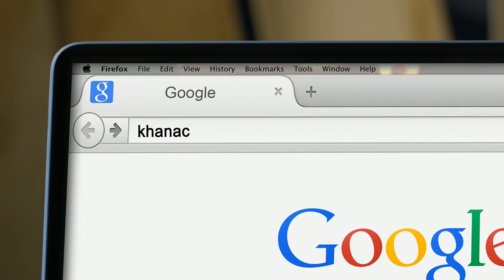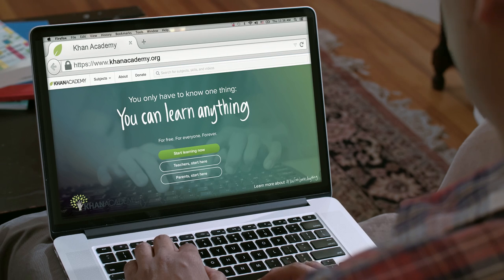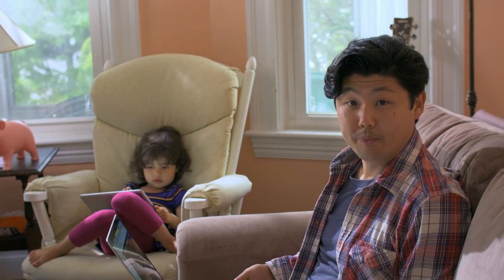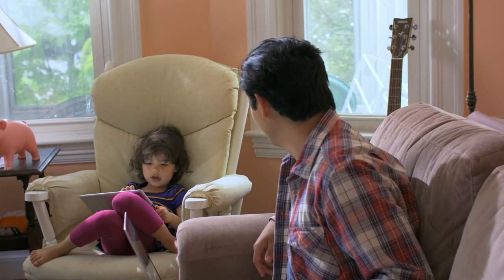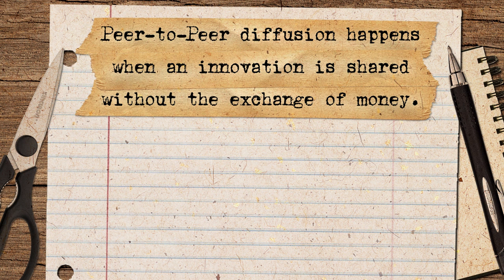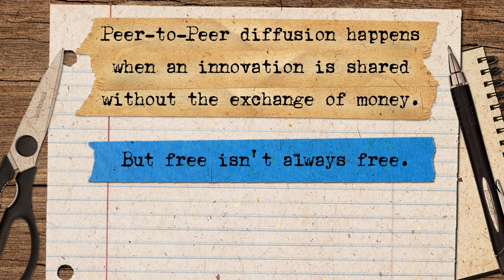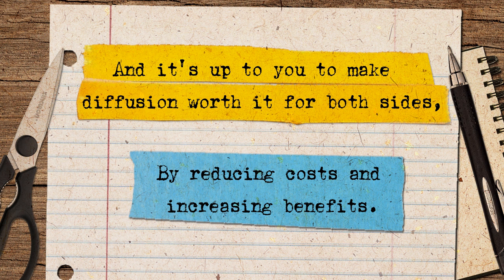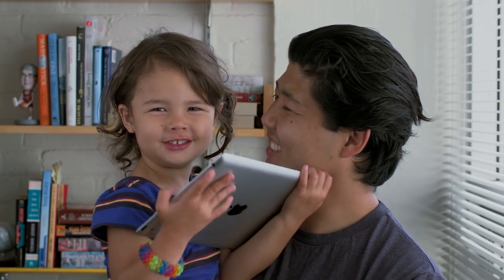USER INNOVATION: A Path To Entrepreneurship (Peer-To-Peer Diffusion)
Sign-up for the USER INNOVATION: A Path To Entrepreneurship course, today!

Great innovations rarely stay hidden. Let's discover how to successfully share yours, peer-to-peer. Today, we'll take a look at Khan Academy, talk with Eric, and interview Derya Akkaynak - founder of Divers4Oceanography.

You can innovate!